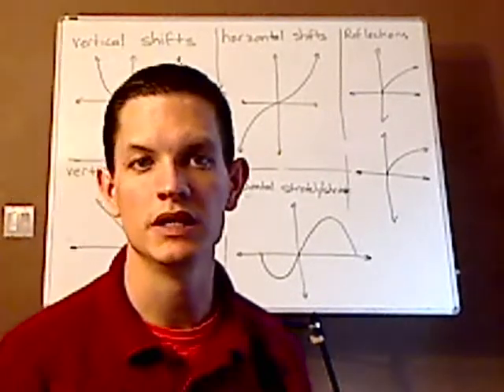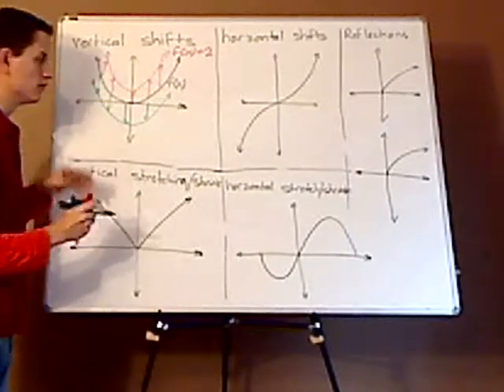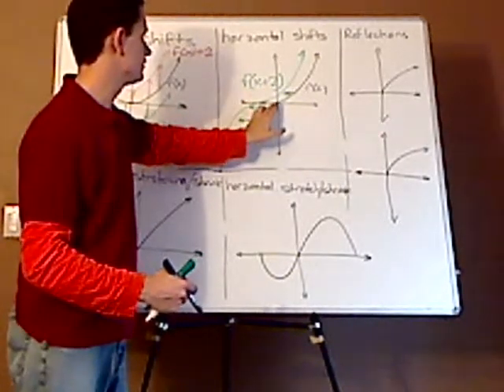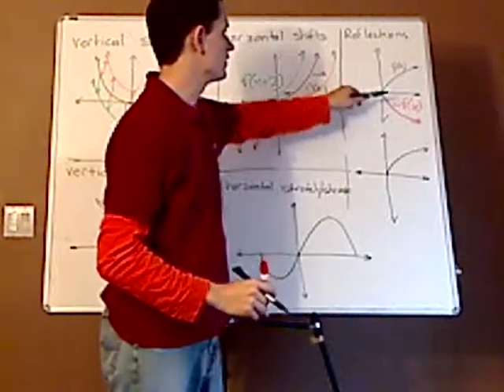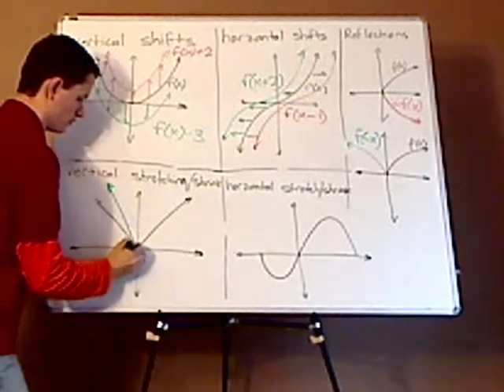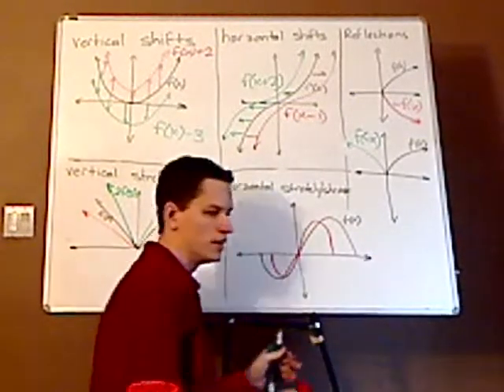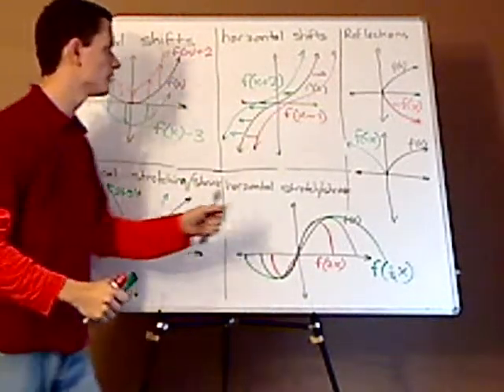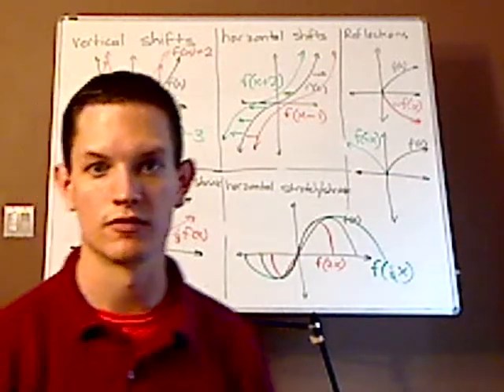algebra - functions and graphs - transformations - concept 1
Basic overview of function transformations including vertical shifts, horizontal shifts, reflections, and stretching/shrinking.